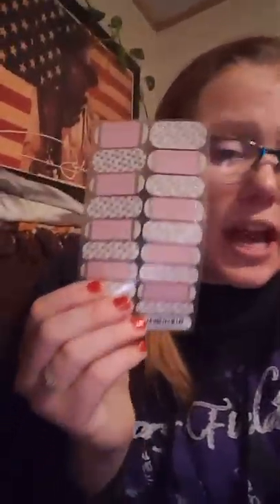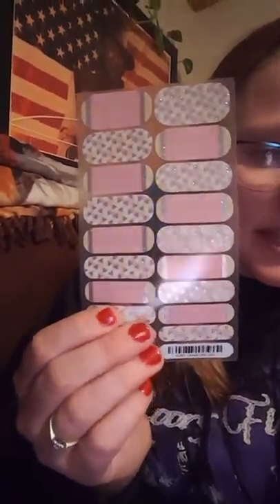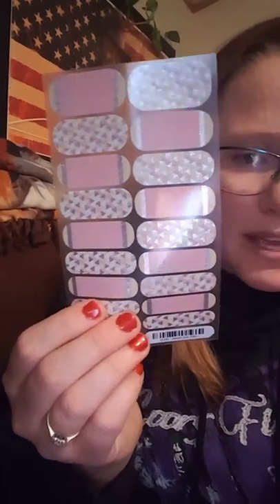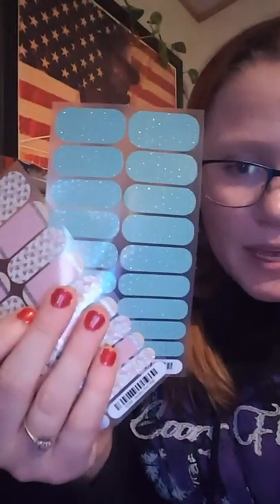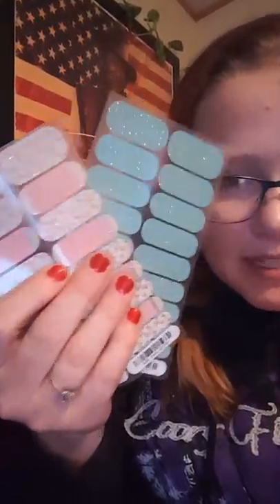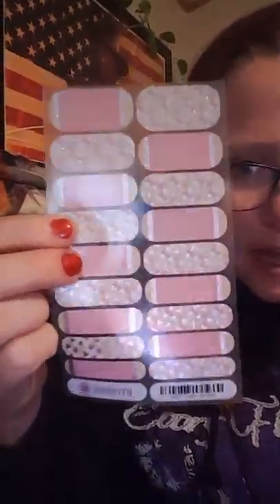Jamberry party guests